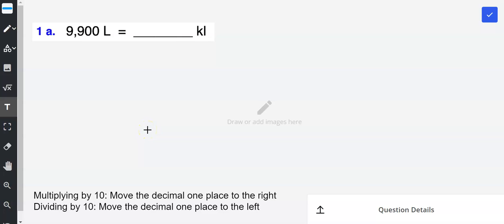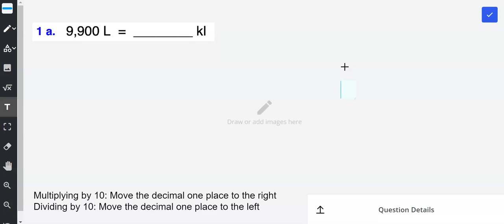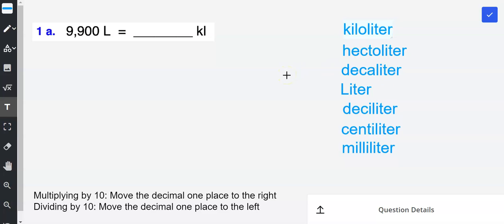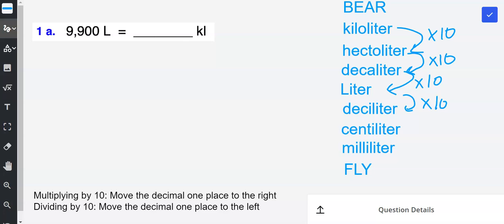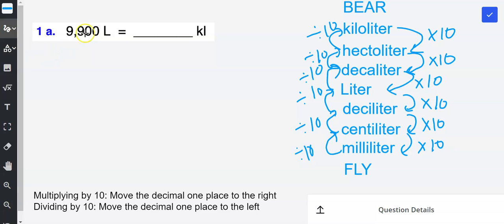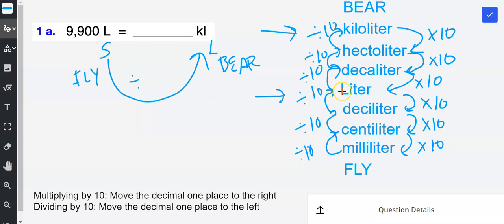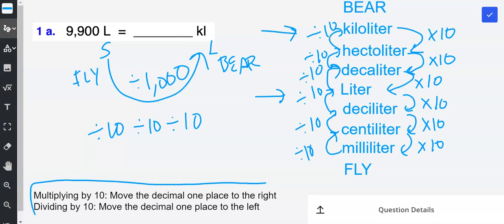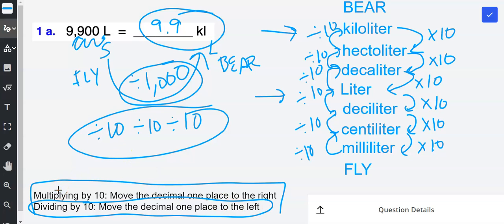Example 1 Converting Liter to kiloliters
Metric Conversion
Capacity